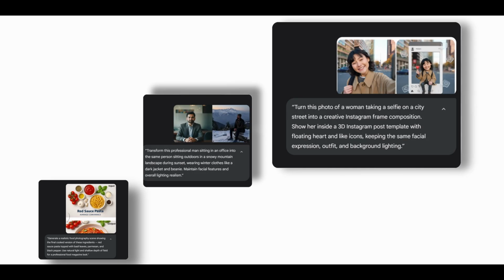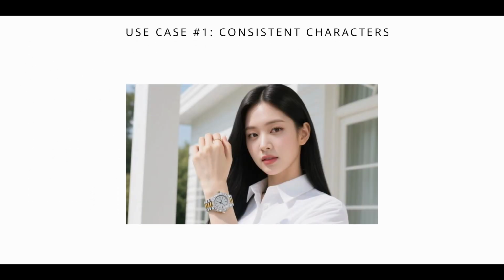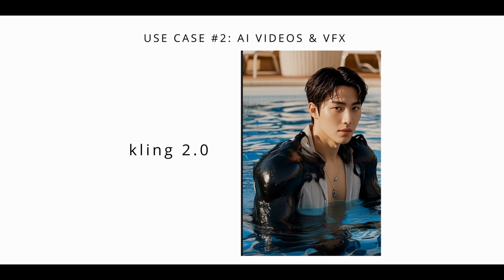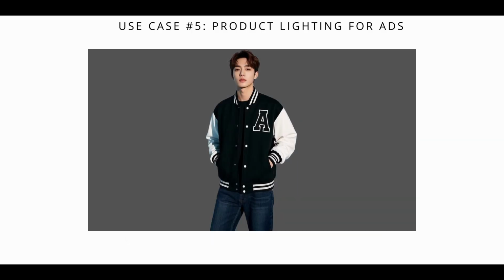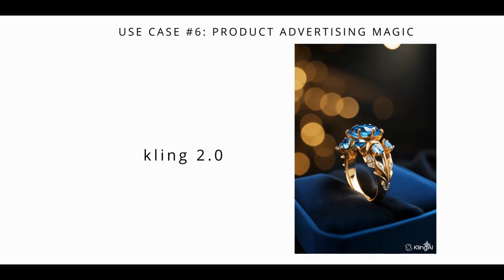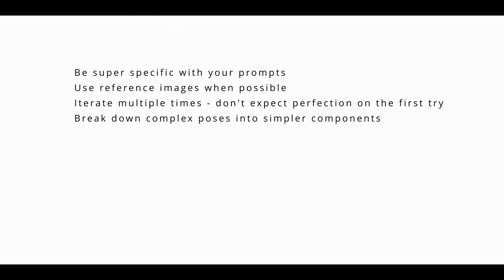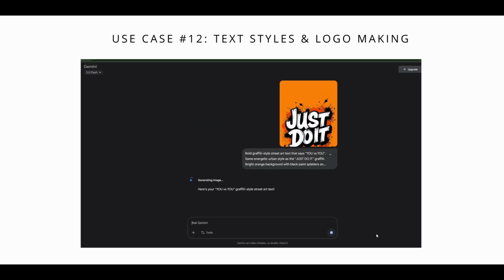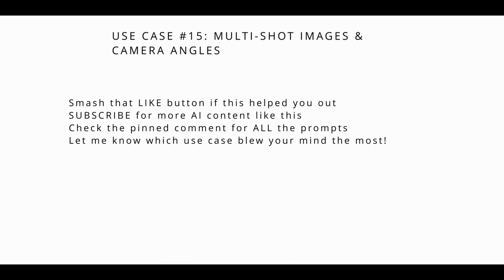NANO BANANA ULTIMATE TUTORIAL : 15 PROMPT TECHNIQUES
🔥 Everyone on social media is going CRAZY about Google’s new image editing AI — Nano Banna! But is it really worth the hype? Can it actually replace Photoshop? 👀
In this video, I’ll show you 15 absolutely mind-blowing use cases that prove why Nano Banna might be the next revolution in creative editing tools.

💡 This video covers everything from AI character consistency to cinematic video generation — all tested with real-world creative workflows.

⏰ Timestamps (Chapters)
00:00 — Hook & Intro
00:58 — Introduction
02:07 — Overview / What We’ll Cover
03:20 — Use Case #1: Character Consistency
04:31 — Use Case #2: AI Videos & VFX
05:30 — Use Case #3: Motion Graphics
06:20 — Use Case #4: Green Screen Backgrounds
07:26 — Use Case #5: Product Lighting for Ads
08:36 — Use Case #6: Product Advertising Magic
09:27 — Use Case #7: Segmentation Masks & Object Placement
10:44 — Use Case #8: Combining Characters & Pose Control
11:36 — Use Case #9: Specific Image Part Editing
12:20 — Use Case #10: Image Annotations & References
12:55 — Use Case #11: Image Restoration & Originality
13:37 — Use Cases #12 + #13: Text Styles & Logo Making
14:27 — Use Case #14: Documentary-Style Videos
15:24 — Use Case #15: Multi-Shot Images & Camera Angles

- How to use Nano Banna to design, animate, and enhance creative projects.
- Real AI workflows for motion graphics, cinematic videos, and ads.
- How creators are replacing Photoshop, After Effects, and CapCut workflows with AI.
- How to build consistent characters, edit scenes, and restore images instantly.

🧰 Tools Mentioned
• Google Nano Banna
• ChatGPT / Gemini / Claude
• Runway ML
• Kling AI
• Hailo AI
• CapCut